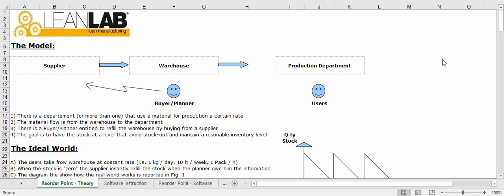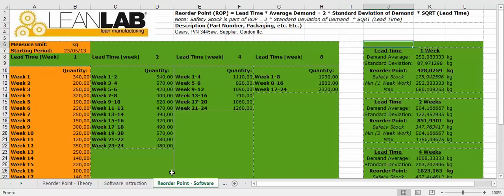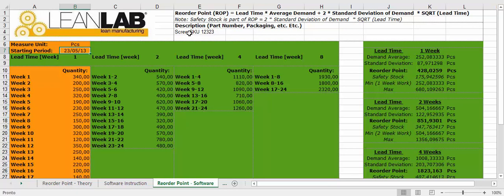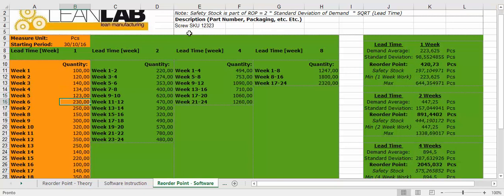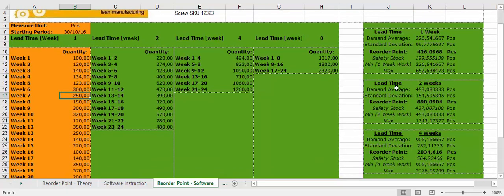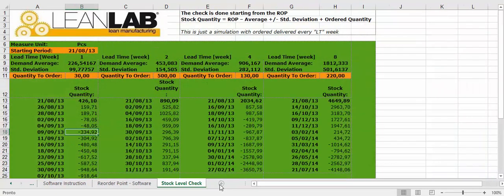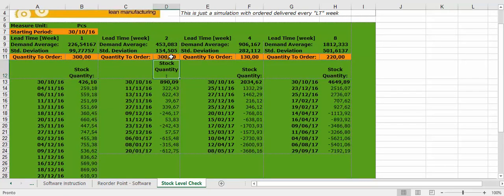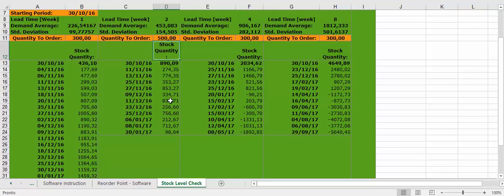Reorder Point - How to Calculate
A video to explain how to calculate the Reorder Point in an easy way.

The Model:

1) There is a departement (or more than one) that use a material for production a certain rate
2) The material flow is from the warehouse to the department
3) There is a Buyer/Planner entitled to refill the warehouse by buying from a supplier
4) The goal is to have the stock at a level that avoid stock-out and mantain a resonable inventory level

The Ideal World:

A) The users take frow warehouse at costant rate (i.e. 1 kg / day, 10 lt / week, 1 Pack / h)
B) When the stock is "zero" the supplier insantly refill the stock when the planner give him the information
C) The diagram the show how the real world works is reported in Fig. 1

The Real World:

I) In the real world the user do not consume at constant rate
II) The supplier cannot refill the stock instantly and the planner cannot give the input immediately
III) A certain amount of stock has always be present in the company to avoid stock-out and prodction stopping

How to calculate the right amount of stock?

Hi,